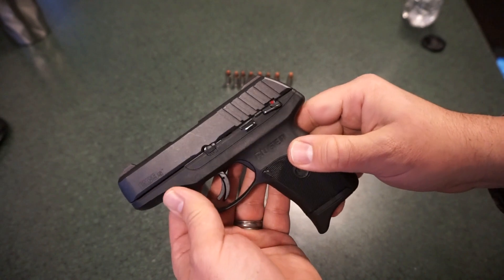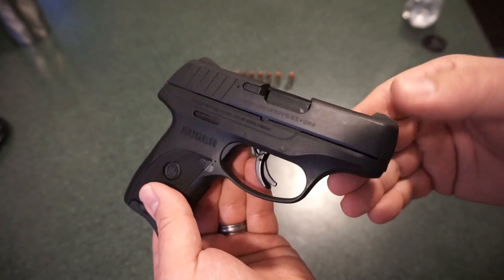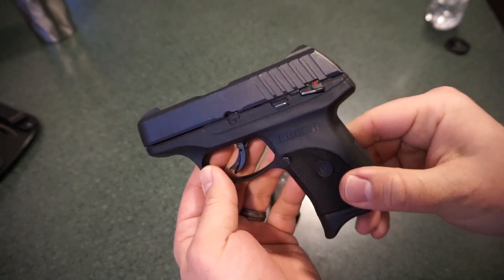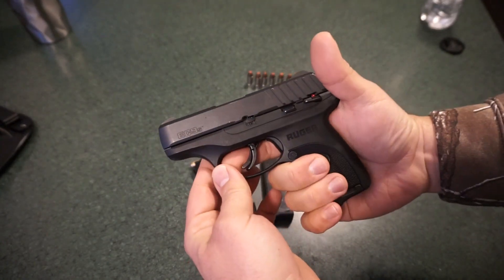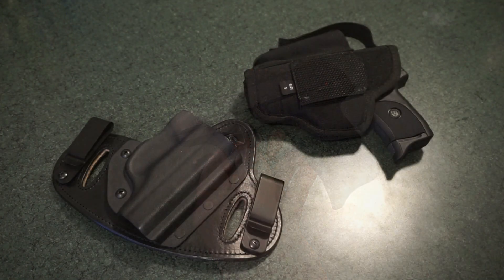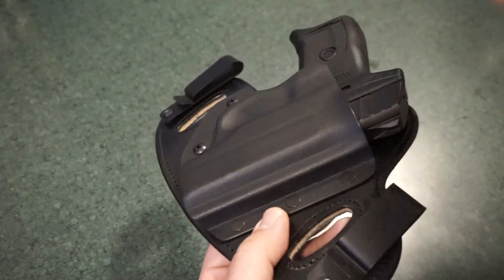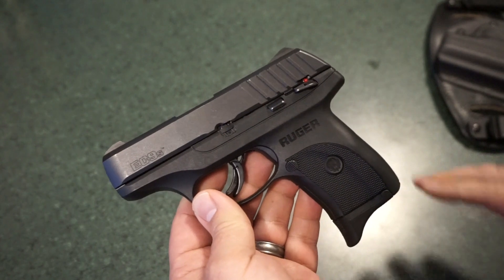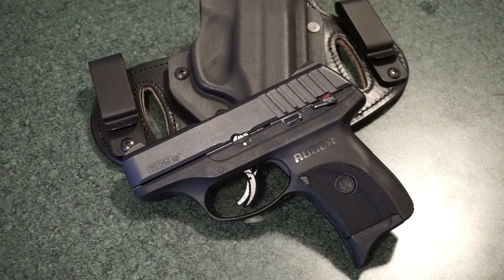Ruger EC9s tabletop review (after 60 days of carry)!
Is this pistol the best sub-$250 compact carry handgun out there?  It just may be but there is a lot of competition to be found on the market.  Here is my take on the Ruger EC9s compact pistol.

Gunchannels.com: Caliber Corner
Guntube.org: travisp11
Gunstreamer: travisp11
UGEtube: travisp11